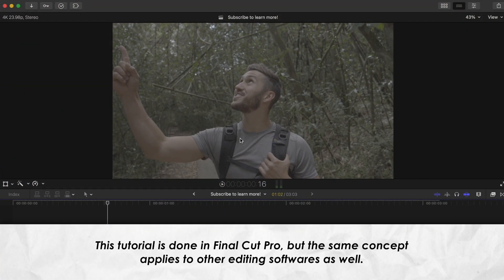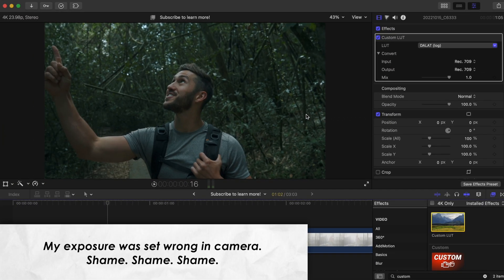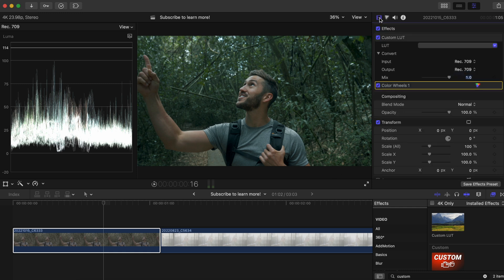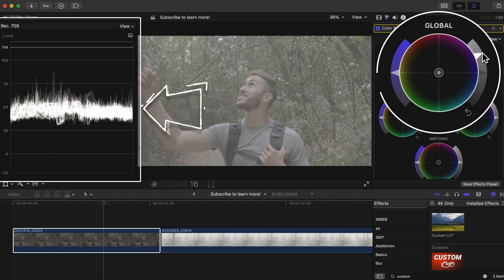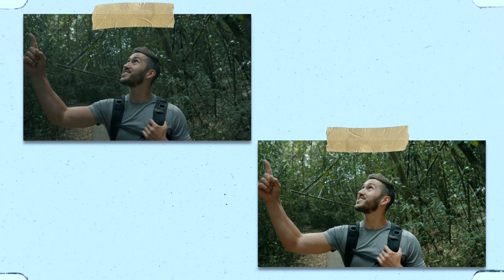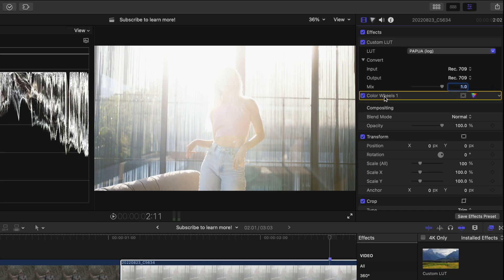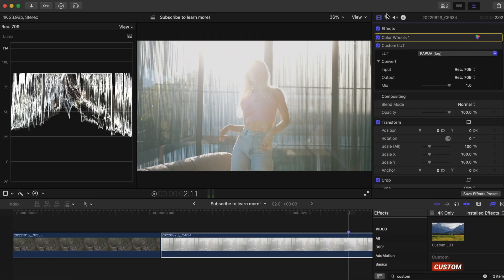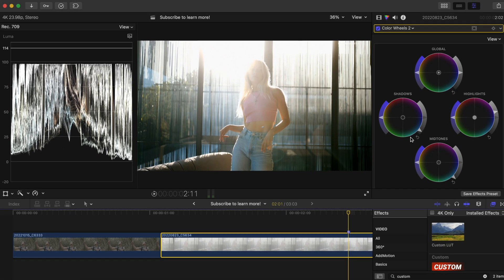This one TRICK will help your LUTs LOOK BETTER!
Want your video LUTS to look amazing every time, especially if you shoot in a log profile? This video reveals the most common mistake editors make and how to properly apply LUTS in Final Cut Pro for stunning, professional-grade footage. In this essential Final Cut Pro color grading tutorial, I'll show you how to:

✅ Understand exposure on the Luma waveform to achieve optimal brightness.
✅ Correct underexposed footage by adjusting global exposure before applying your LUT.
✅ Fix overexposed footage by lowering global exposure before your LUT.
✅ Properly layer your color corrections and LUTS in the video inspector for the best results.

This video is crucial for any Final Cut Pro editor looking to master LUTS, improve their color grading workflow, and elevate the look of their cinematic videos.

CHAPTER MARKERS
00:00 - Intro
00:08 - LOG = flexibility
00:18 - What a lot of people do
00:53 - The better method to take
01:54 - Overexposed footage and what not to do
02:10 - Making overexposed footage and your LUTs work well
02:37 - Add contrast back in
02:51 - Can’t get detail in blown out parts back though
03:15 - Try my LUTs! Link in the description
03:24 - Thanks for watching!